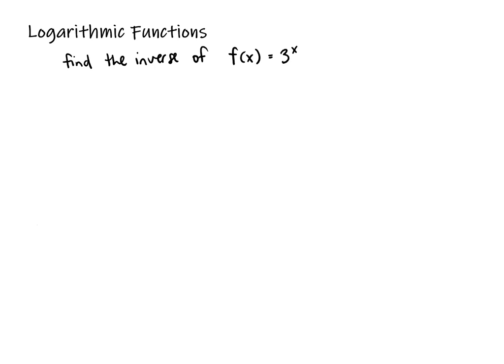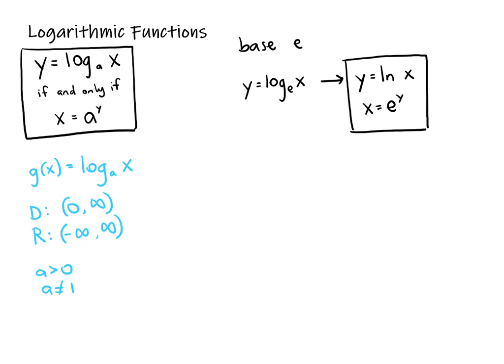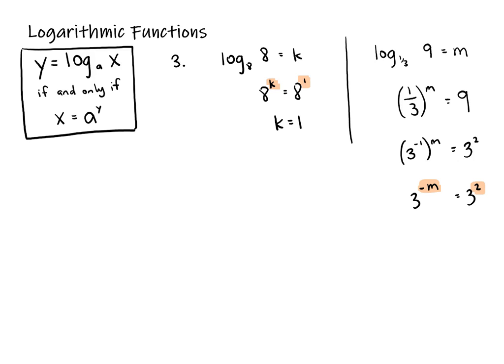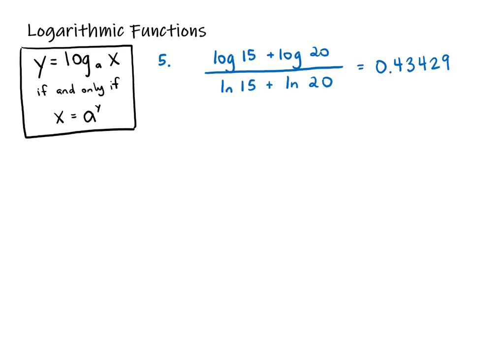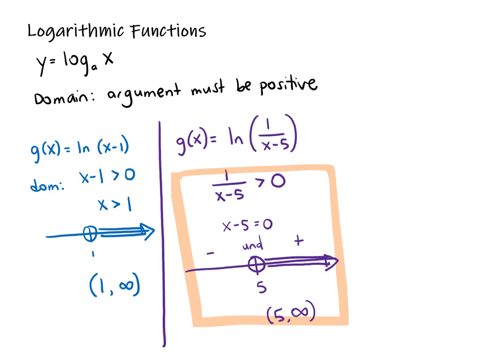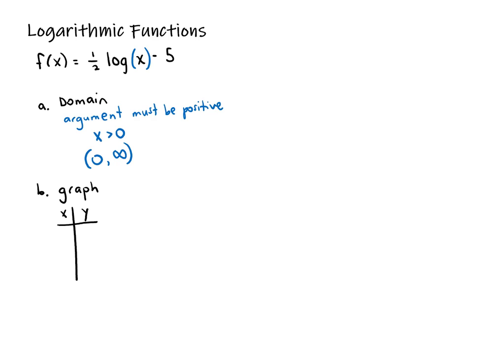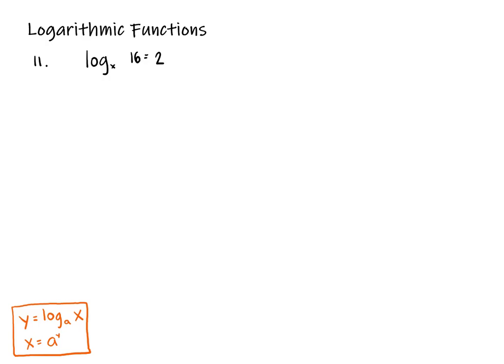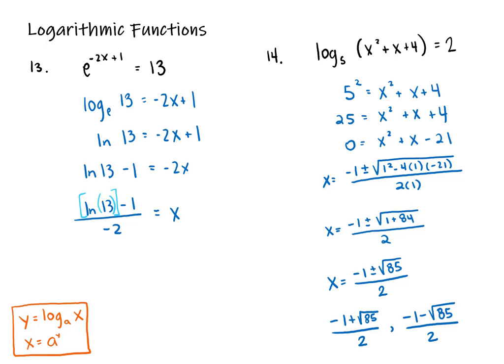M101 Ch6 Sec4 Logarithmic Functions